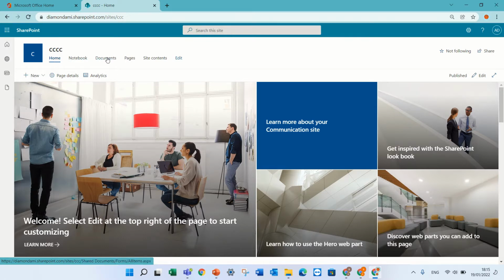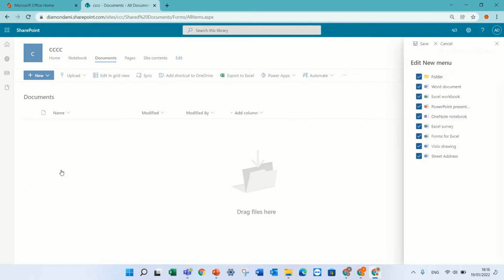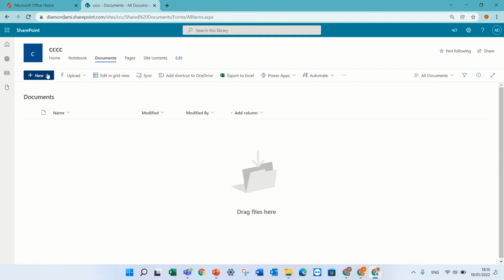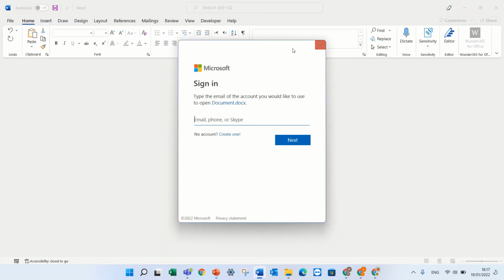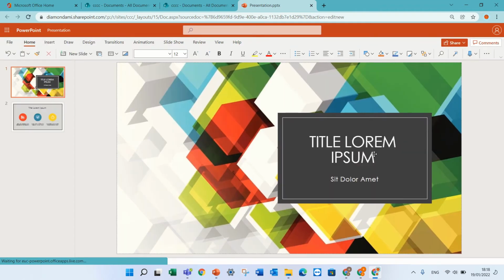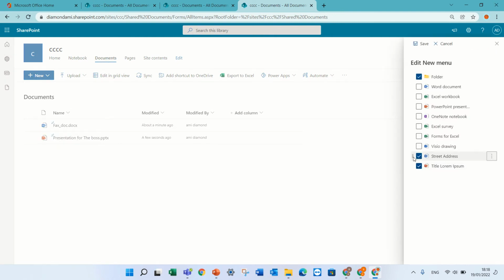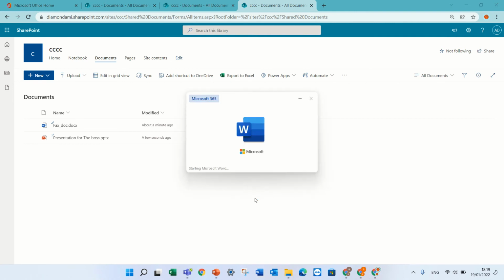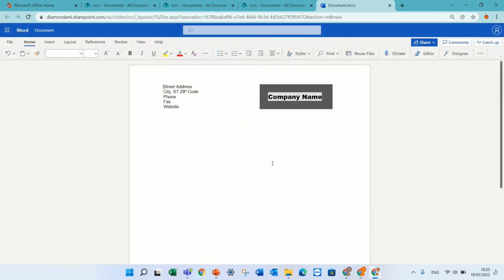How to Add a Document Template to SharePoint Library ?